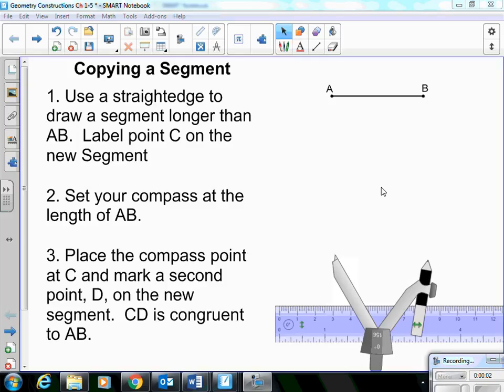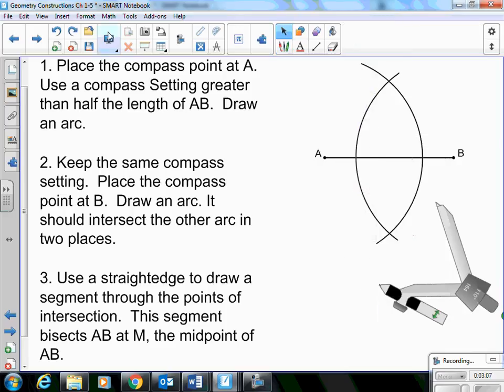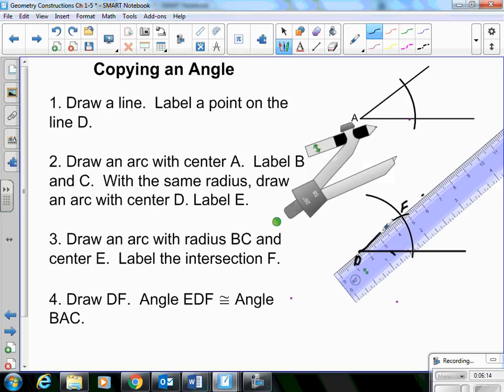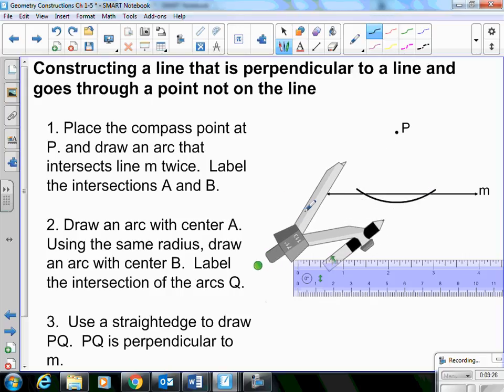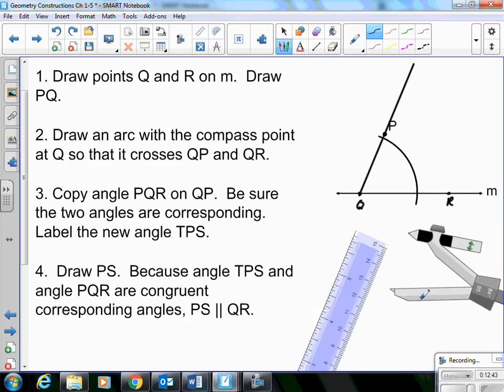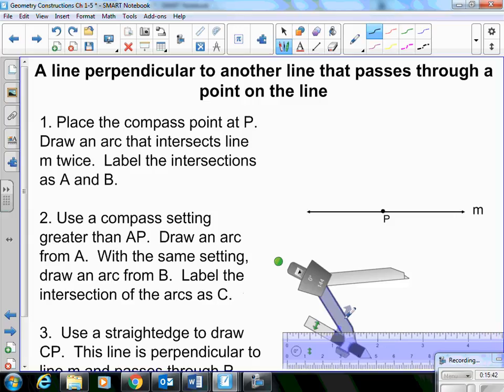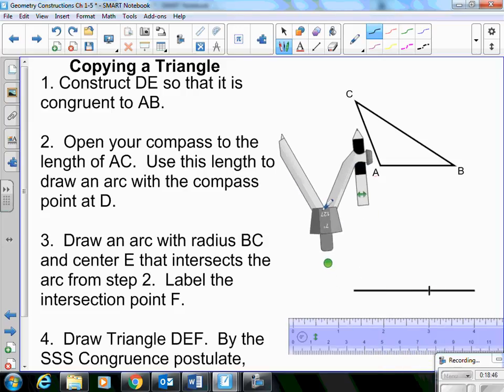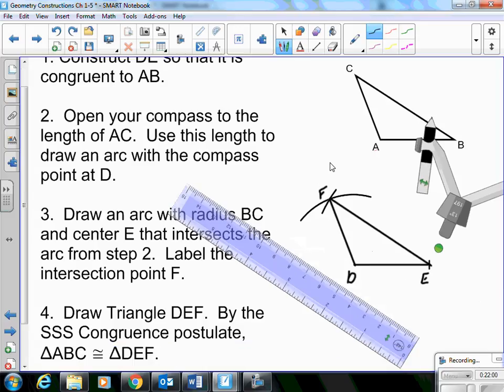Basic Geometry Constructions